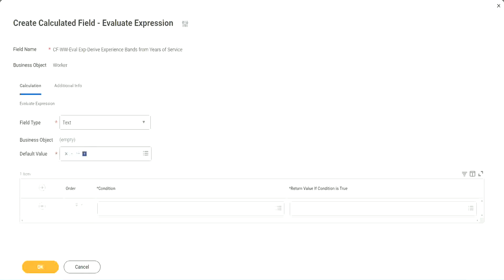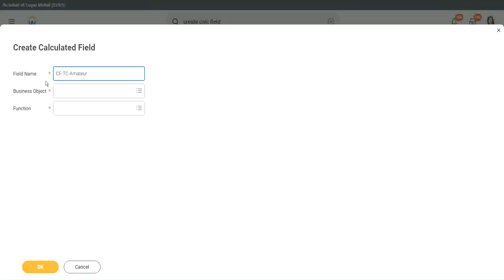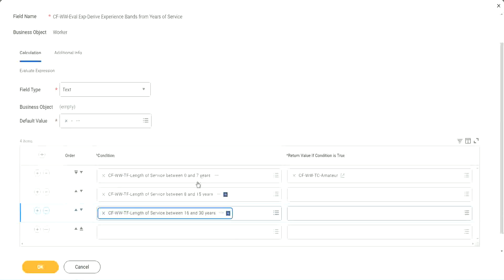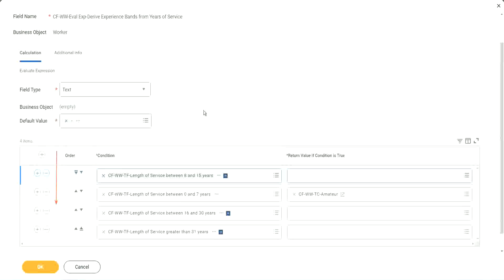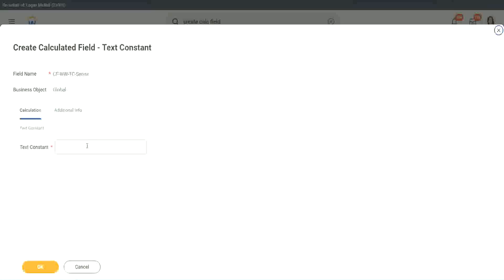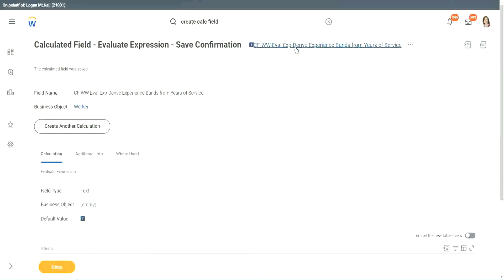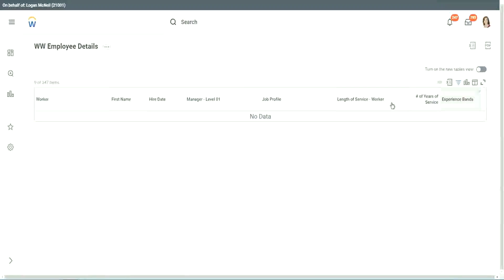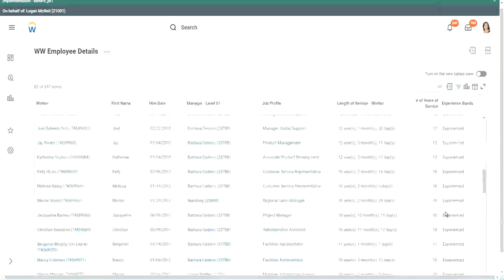Employee Details Calculated Field in WorkDay Part 1